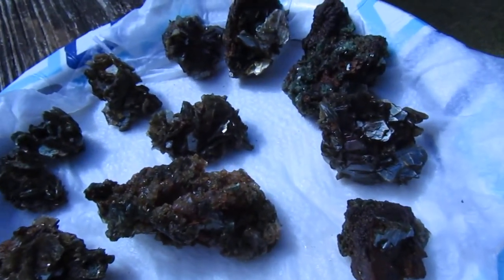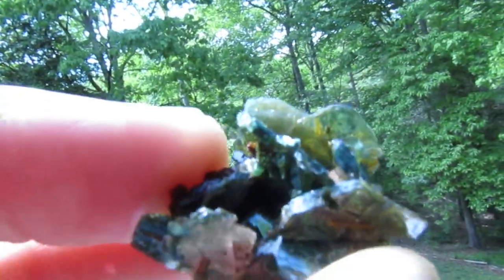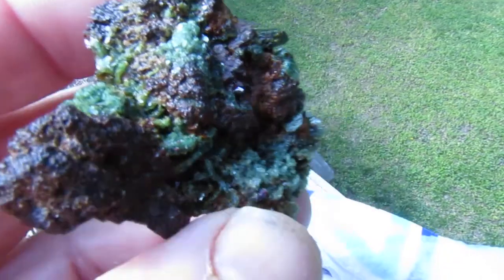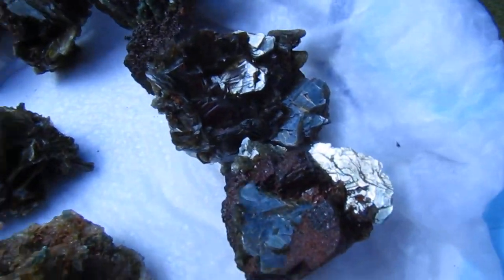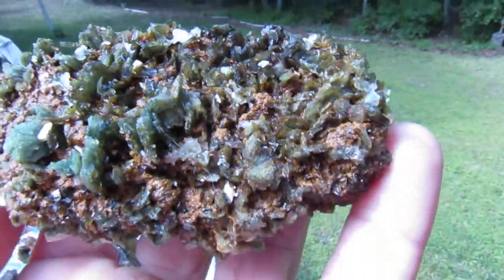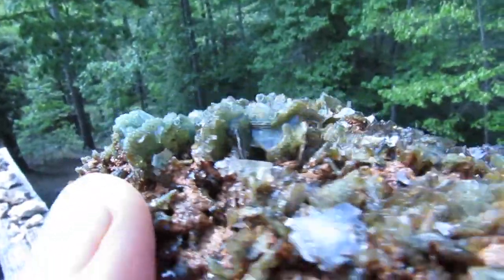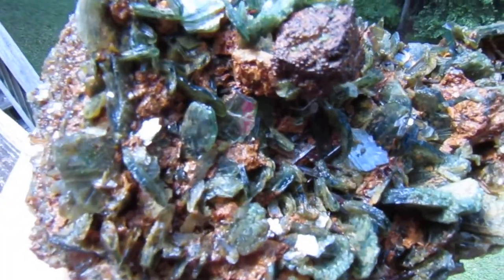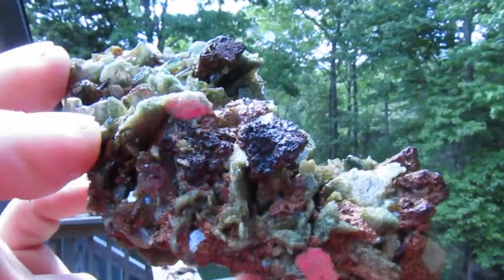4-27-20 I've cleaned some of these green mica clusters and may I say they clean up nicely